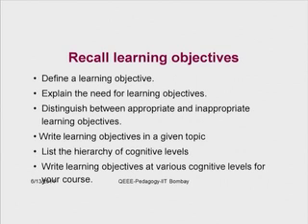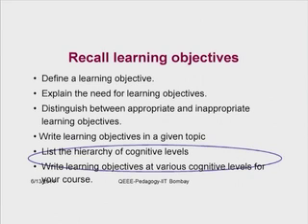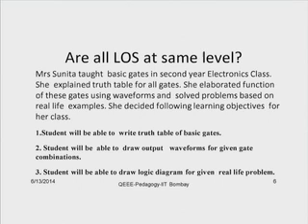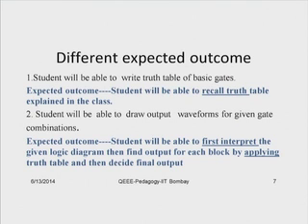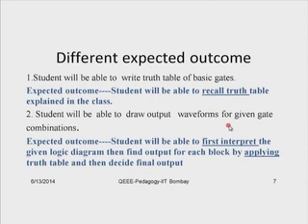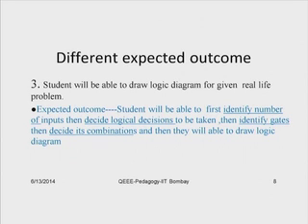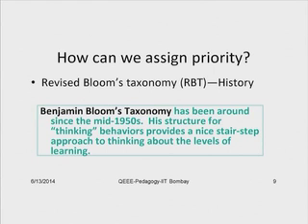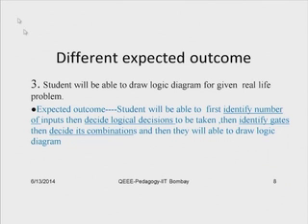Pedagogy Workshop - Learning Objectives - Video 11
This is the first segment from the session Hierarchy of Learning Objectives from the QEEE Pedagogy Workshop.